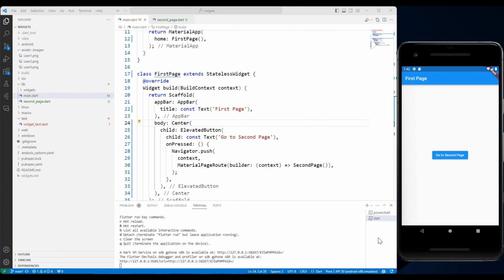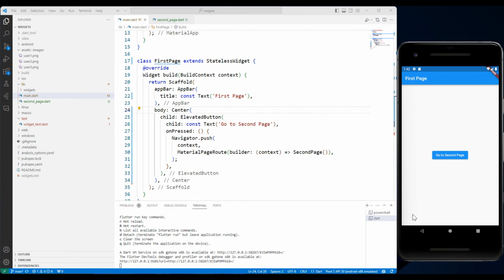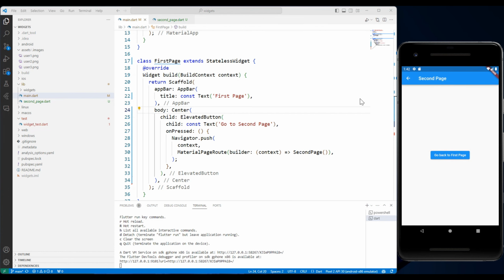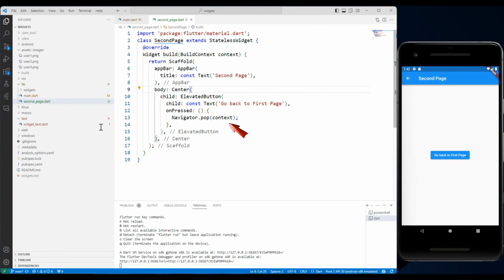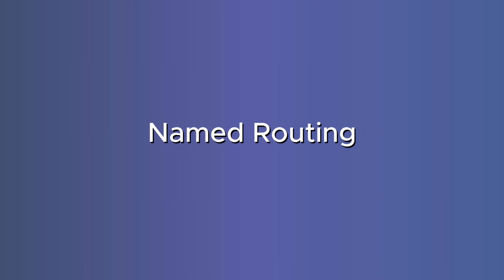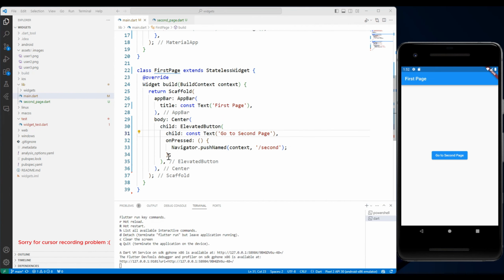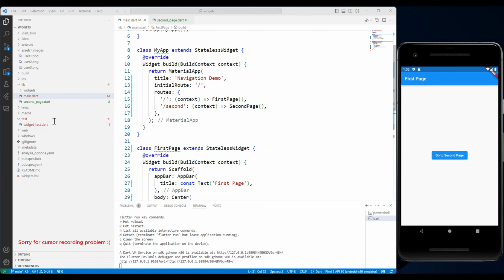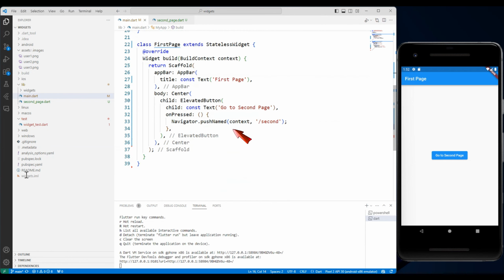Flutter Navigation & Routing Basics: Push, Pop, & Named Routes!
Stuck on the screen? Fear not, Flutter Explorers! This video unlocks the mysteries of navigation and routing, transforming your app from labyrinth to smooth sailing. We'll push screens like champs, pop back with ease, and conquer named routes. Beginner or pro, join us as we build intuitive flows and banish user frustration. Get ready for captivating journeys and the next top Flutter app!
⏱️ Timestamps:
0:00: Problem statement
0:21: Introduction
0:36: How navigator works
0:59: Code demonstration
1:30: Named routing